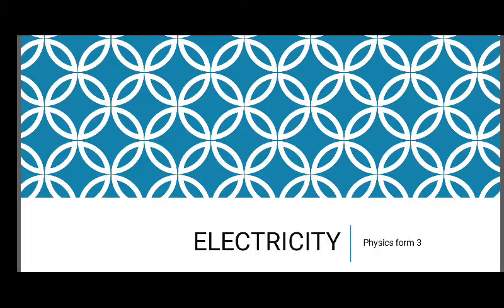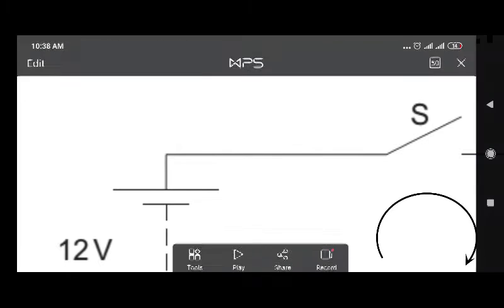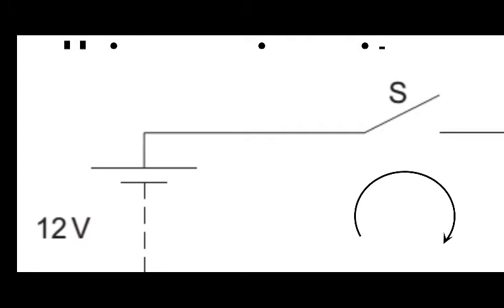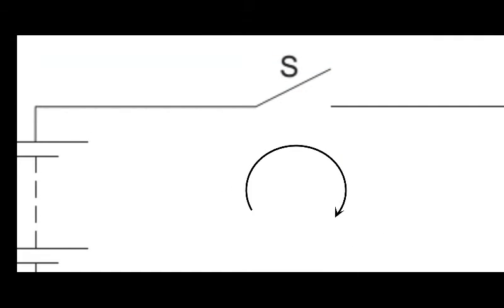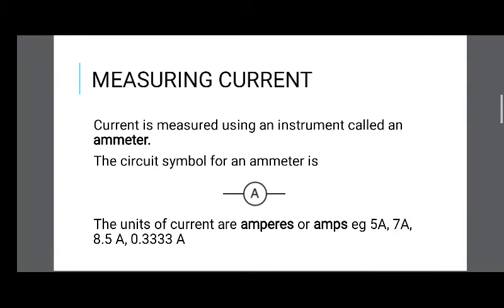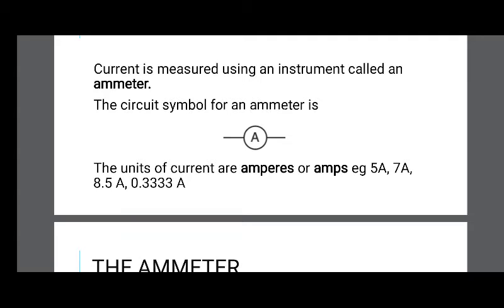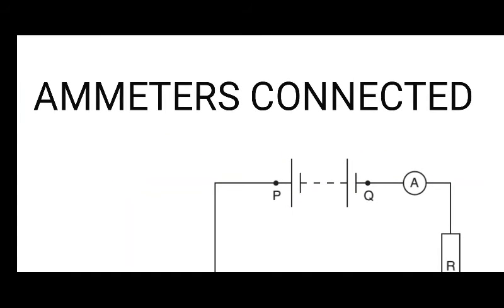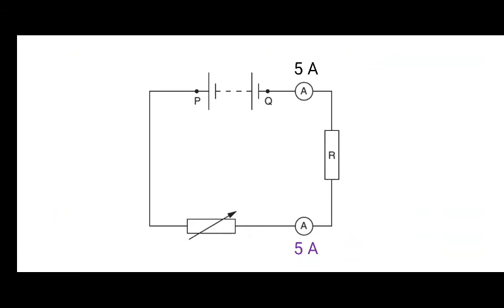F3 PHYSICS WEEK 2 LESSON 1